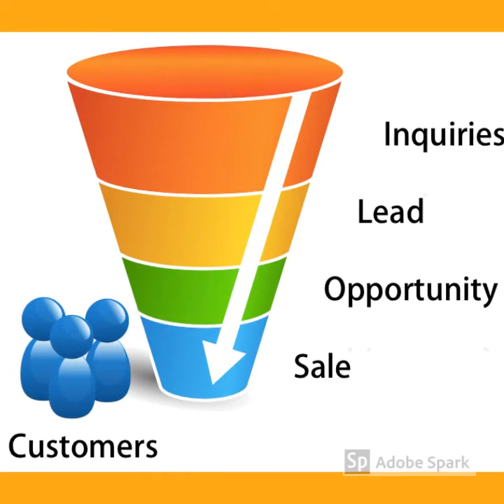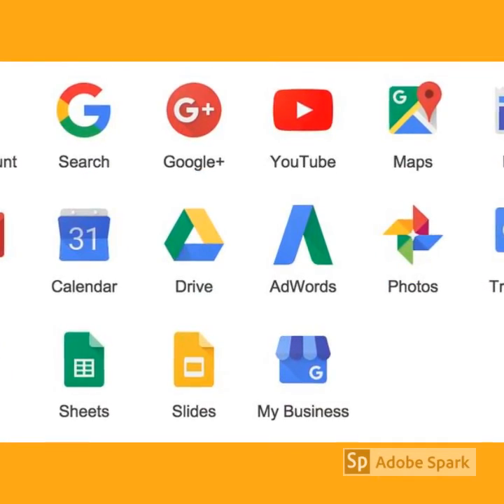The Free Start A Business Online Recipe Episode 5 [Be Open 24/7 AUTOMATE IT]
The recipe for your free online business includes making sure it runs while you sleep, while you play, or whatever. That is one of the best reasons to start an online business is the freedom you can enjoy after putting in the work. This episode goes over basic free tools to automate your email responses,social media posts, and blogs. Below is a list of the top free email autoresponders and then the top social media content schedulers to help you post like a pro and save time. Most of these free email marketing tools come with robust features even without the need to upgrade to a paid plan.

FREE Email Autoresponders

1000 contacts and 1000 branded emails/mo

Up to 2 500 subscribers Up to 15 000 emails/month full features

15,000 emails/month little features but integrates with Shopify

Unlimited contacts and up to 6,000 emails per month

There are only a few true free versions of social media posting. Many have trial offers that expire. Here are the best free versions until you can afford to upgrade.

Keep in mind that we may receive commissions when you click our links and make purchases. However, this does not impact our goal of helping you to build a functional business website for free. Nor will it affect you having to pay as we state through the tutorial. Our links are to offers that have free versions. Only Shopify is a trial which currently we are not paid on.